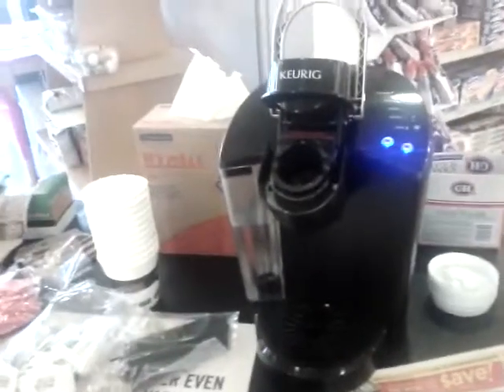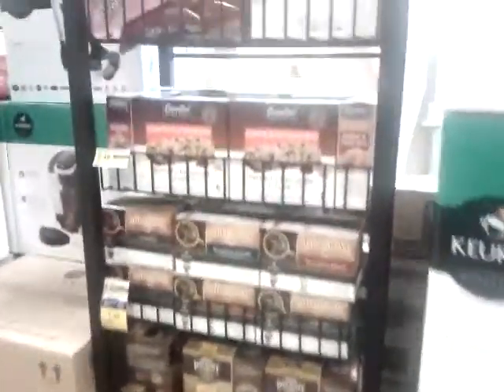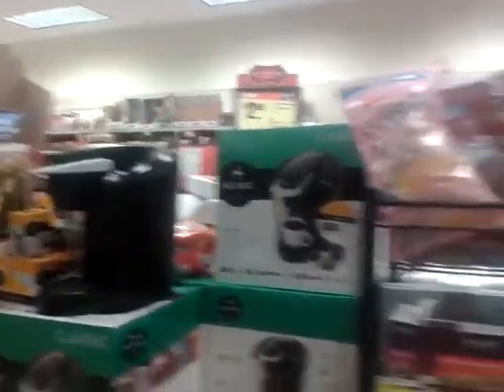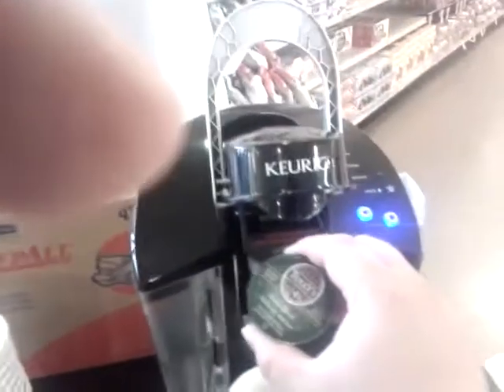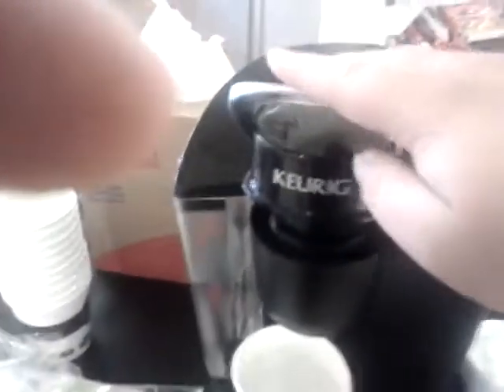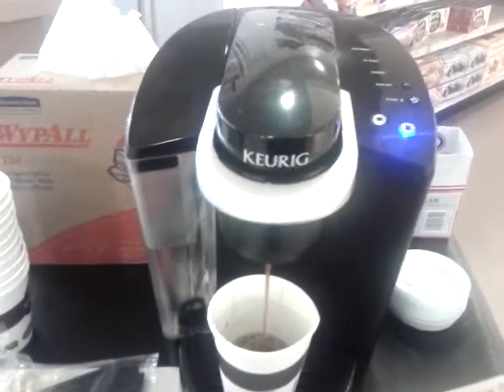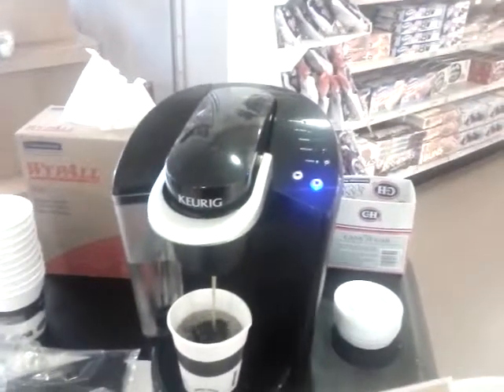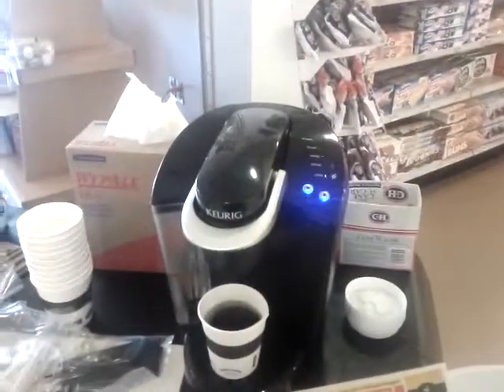Showing off a Keurig Coffee Maker at Albertsons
Coppa disclaimer (not made for kids) - I didn't have kids under 13 in mind when I made this video.  I currently work 2 part time jobs: doing demos at grocery stores for Advantage Solutions (like what I was doing in the video) and working as a retail rep / merchandise for Crossmark.  In this video, I was demonstrating how keurig coffee makers work.  In my experiences, most kids don't drink coffee, or if they do, they are probably more likely to get lattes, mochas, etc and might not find this video to be very facinating (sure some kids drink coffee).  However, this video will appeal more to an older audience (like young adults and up) as well as those who drink coffee on a regular basis.  This video could appeal to high school or college age students conisering that high school students usually get up pretty early anyways (I know the school I went to started at 7:30 am and some clubs or sports can have you going to school even earlier, like around 6am).  Can be useful for people wanting some coffee "to go" and don't want to spend money at an espresso stand or a coffee shop along the way.  Could appeal college students too (especially those who live in the dorms) as they can set up the keurig coffee makers in their dorm room and brew coffee that way instead of going to the cafeterias or coffee shops.  Still, kids under 13 will probably not find this video to be appealing.

Hey guys, in case if you don't know, I work part time for Advantage Sales and Marketing and for them, I do demos at grocery stores (usually Albertsons, though sometimes I do demos at Fred Meyer and Walmart as well), and for a few of the demos I did, I was promoting the Keurig coffee maker.  Bascially I was brewing free cups of coffee for shoppers as they come into the store.  I also decided to create a video showing off the machine.  By the way, I wasn't allowed to keep the Keurig machine (as much as I would like to have it), so I don't actually have a Keurig, but I am sure that it is definitely useful to have (I actually have an espresso machine instead at home, hee hee which is a lot better than the keurig in my opinion as you can't really make lattes with Keurigs as you can with espresso machines).  By the way, I posted a review about the Keurig which you can read about